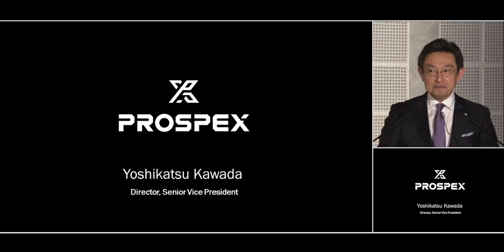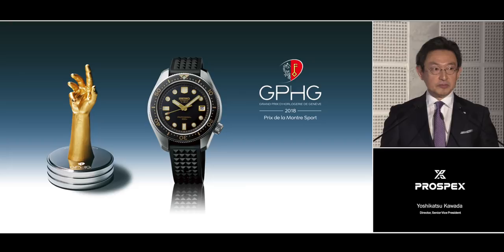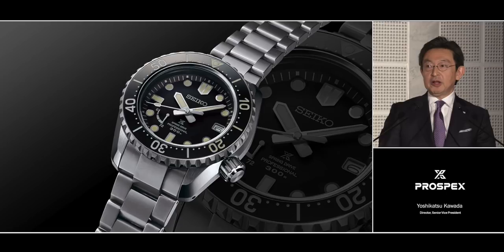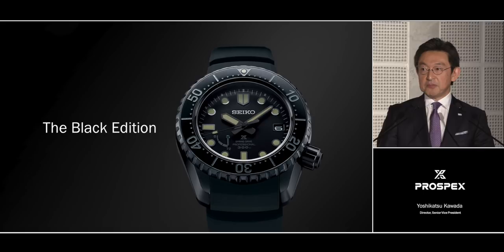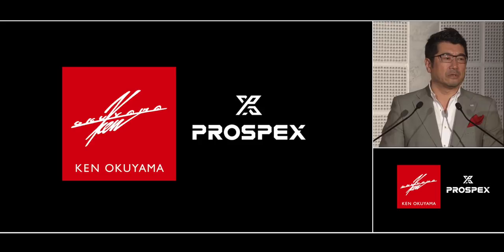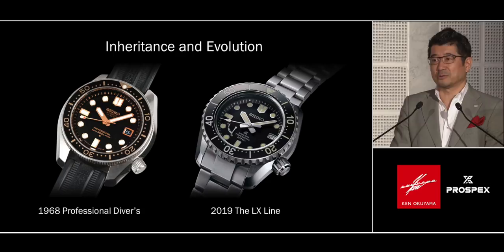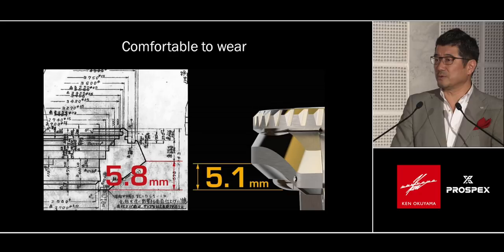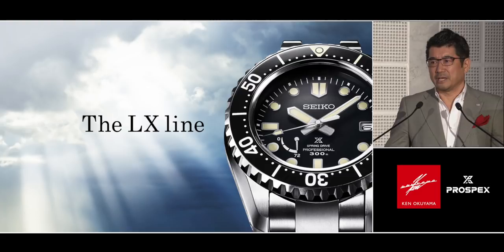Baselworld 2019, Prospex, Yoshikatsu Kowada & Ken Okuyama